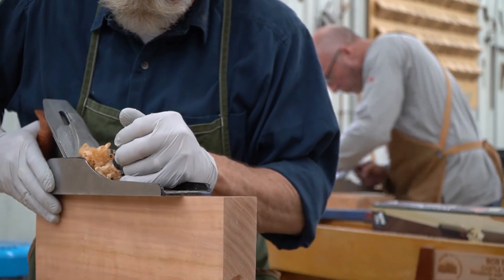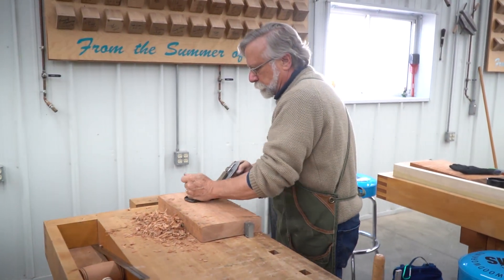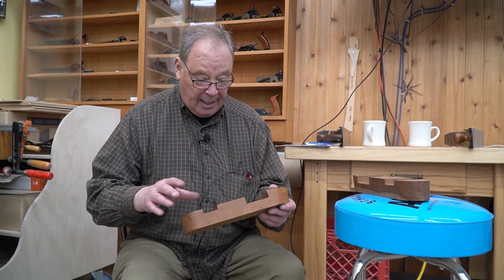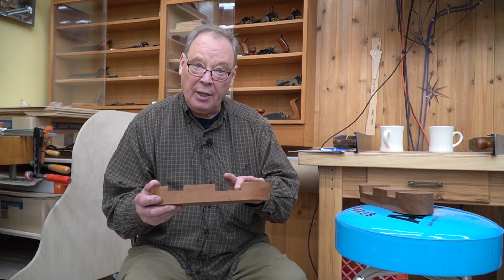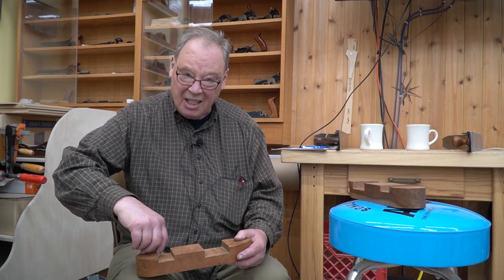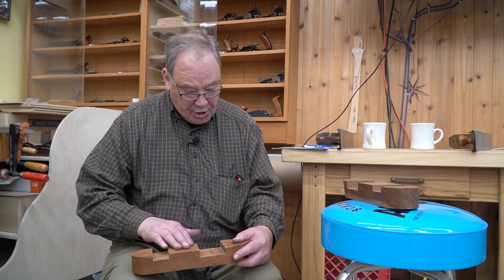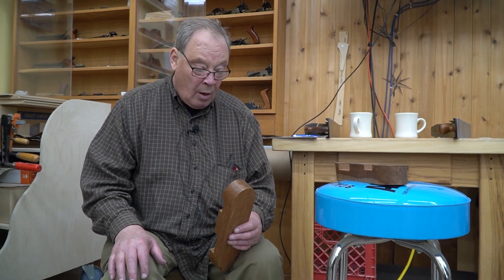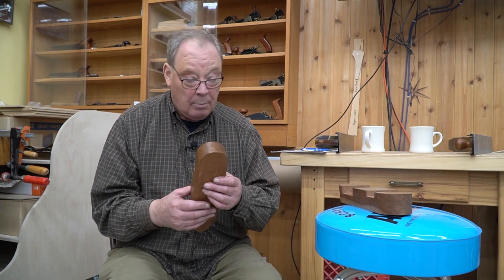Handskills Every Woodworker Should Know with Stephen Proctor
Literally anything can be made using hand tools, but not everything can be made with machinery. Understanding hand tools and how to use them will enable you to make furniture that would otherwise be impossible to accomplish by power tools alone. The ability to use hand tools will enhance your capabilities and accuracy when using machine tools. Hand tools, correctly prepared and tuned, reduce the need for skill and judgment; the tool will do the job itself. This course is about tuning and using tools as well as marking out and cutting half-lap, mortise and tenon, and dovetail joints. Stephen is so good that every woodworker at any skill level will benefit from being around him. He is a master teacher, fun and personable, and a fair golfer. Oh! Those handy handsome hand tools!

More about this instructor:
Stephen Proctor is currently a furniture designer/maker who lectures throughout the world. He has an M.A. degree in furniture design from the Royal College of Art in London, England. From 1975 to 1988, he was involved with the Wendell Castle School in Scottsville, New York, and became Dean there in 1981. He taught at the Rochester Institute of Technology and has lectured at woodworking schools throughout North America. His furniture has been exhibited in London, Tokyo, Basle, New York, Chicago, and Washington and has been featured in Fine Woodworking, Vogue, London Times, American Craft, and Corporate Showcase. Stephen is an excellent instructor who is unparalleled when it comes to problem solving and hand skills. His work is featured in The Difference Makers, published by The Lost Art Press.